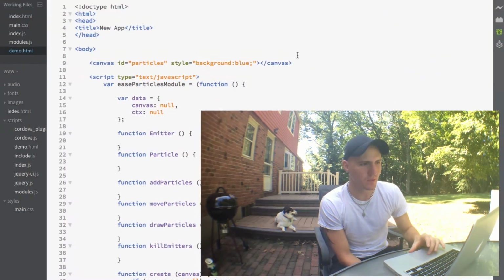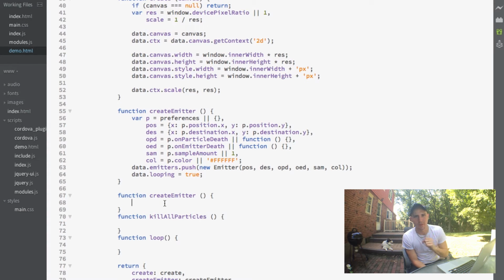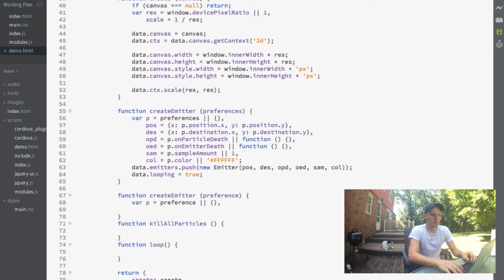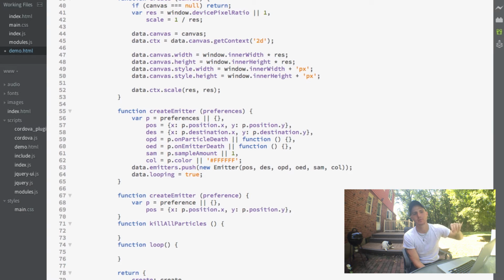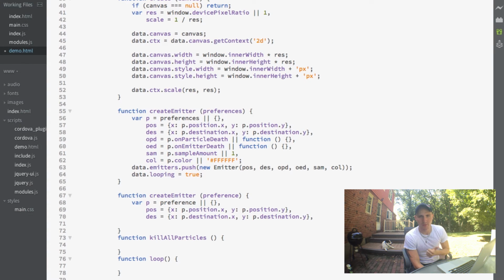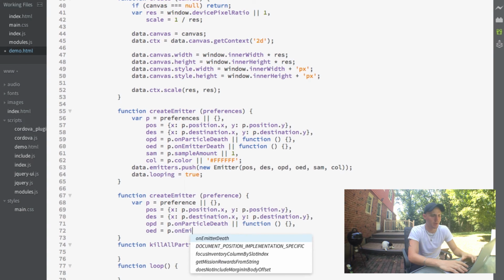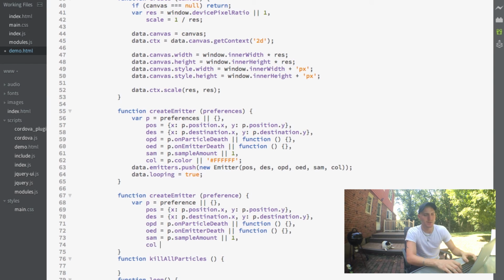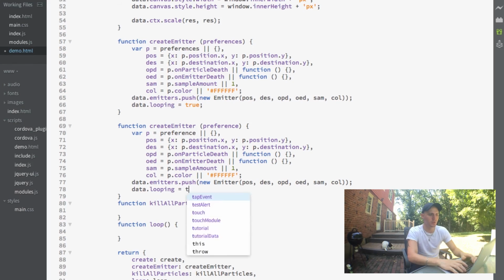JAVASCRIPT Collection Particle Effect: Part 6 - Create Emitter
I'm in Connecticut today and we're going to be talking about the create emitter function that we'll be able to call when we want to use this particle effect!